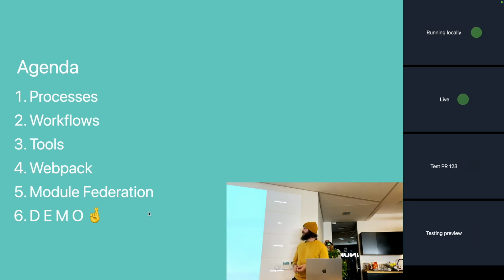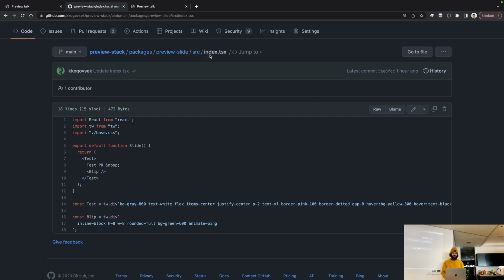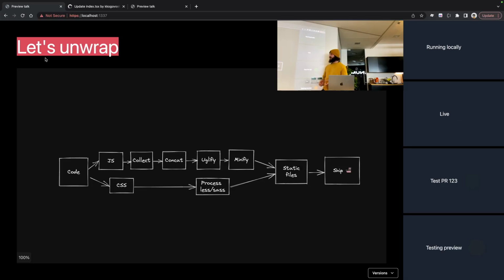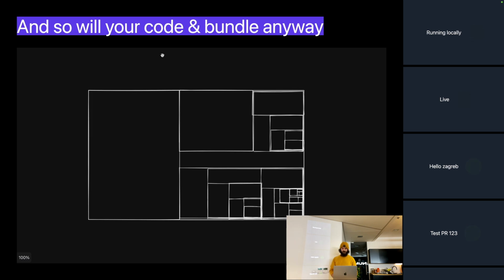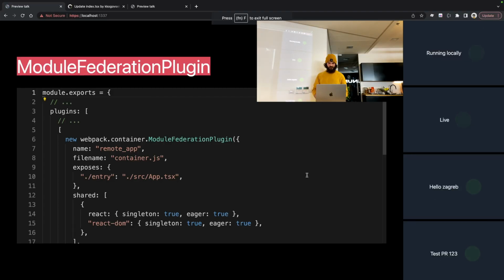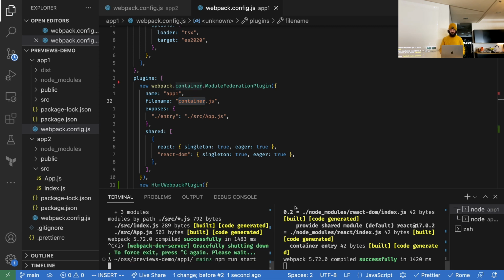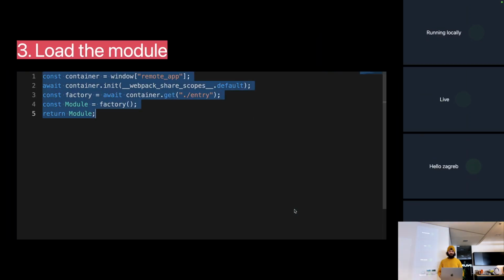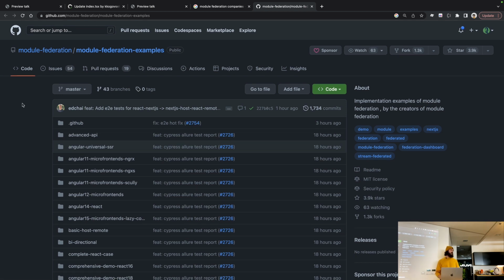Preview it in production by Klemen Kogovšek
ABOUT THE LECTURE:
In this lecture, Klemen will:
1. Talk about the history of deployment for web projects
2. Show how bundling and webpack work, explaining webpack module federation
3. Use module federation to inject or swap the code in the runtime

ABOUT THE LECTURER:
Klemen is a JavaScript developer working on various enterprise projects mostly using React and Node. He’s passionate about great user and developer experiences.